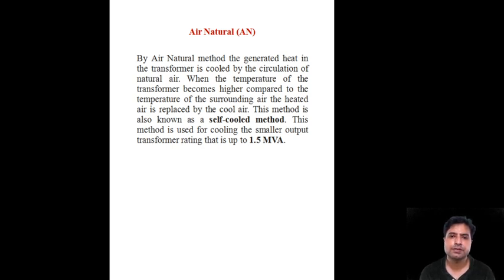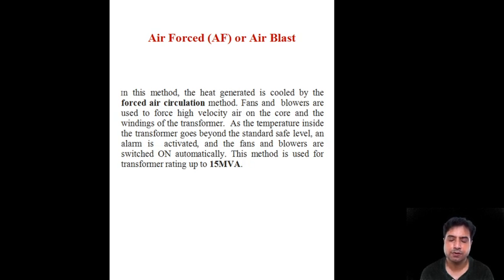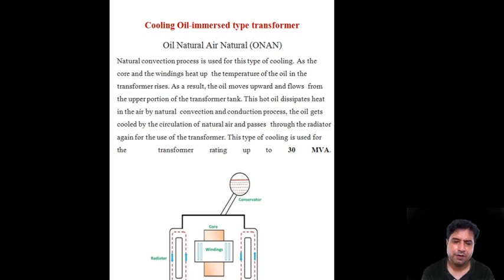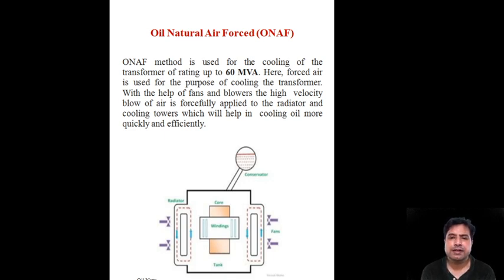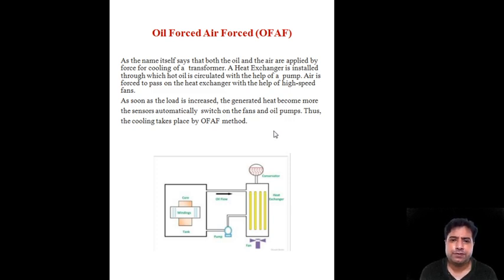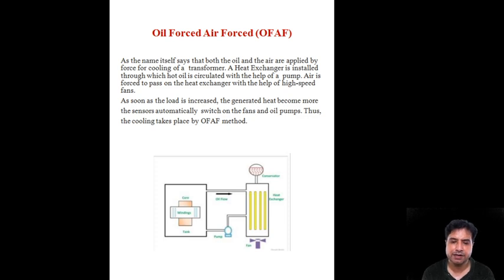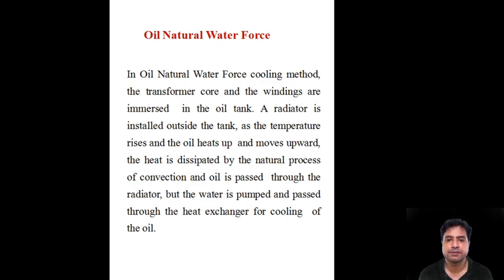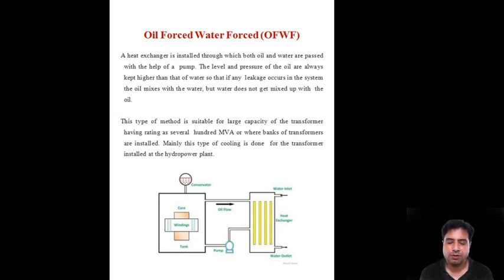COOLING of Transformers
During their operation the Power Transformers dissipate large amount of heat. In order to maintain the temperature rise within safe limits the Transformers need to be cooled for which various methods are used. This video explains various types of cooling methods employed for transformers.